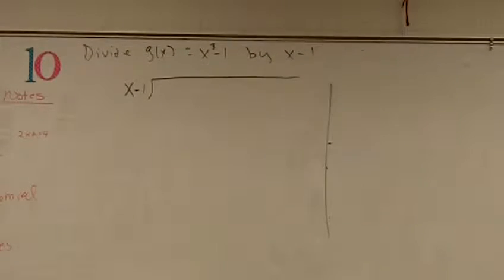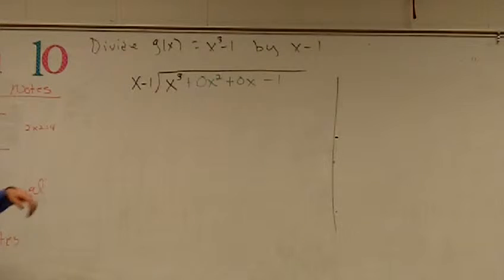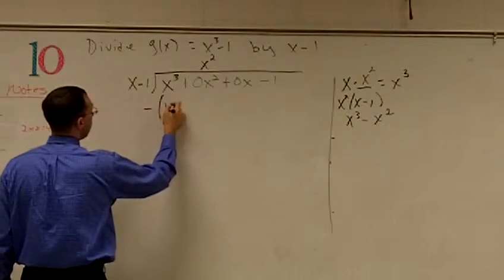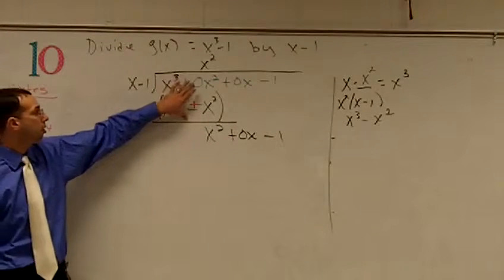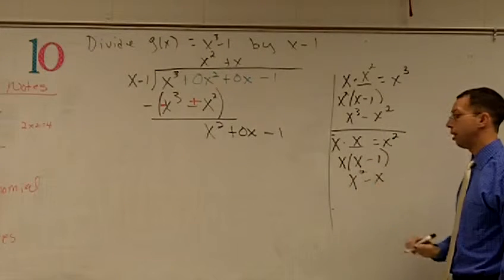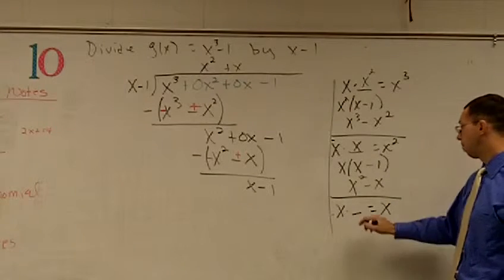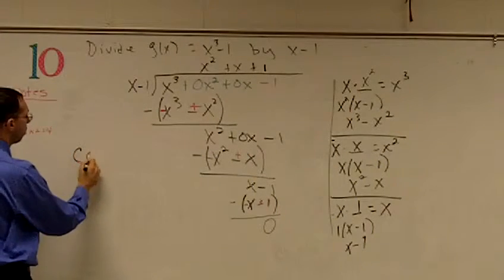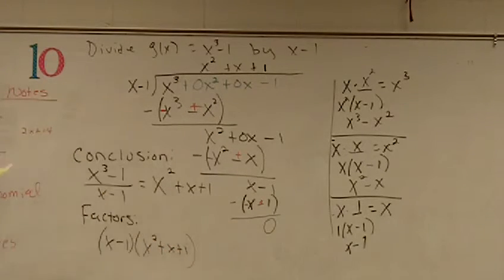Long Division Ex 2 Lesson 2 3 MOV